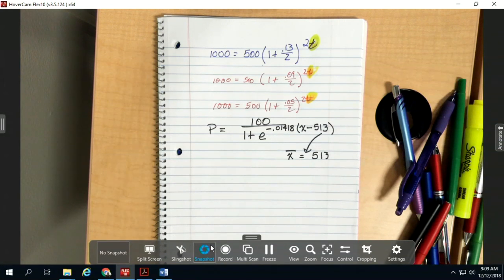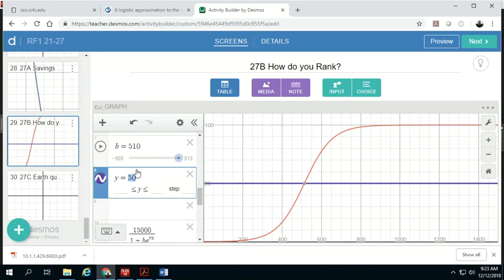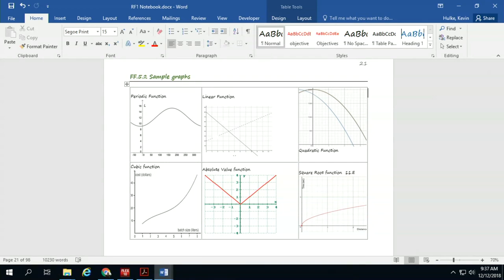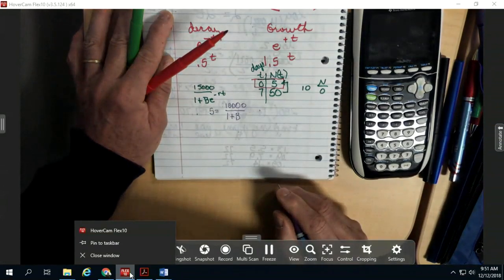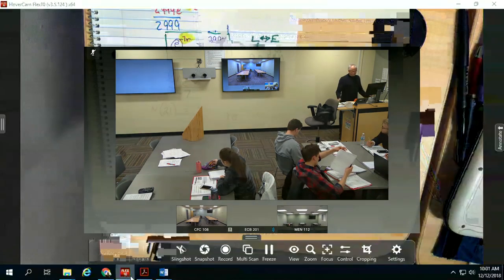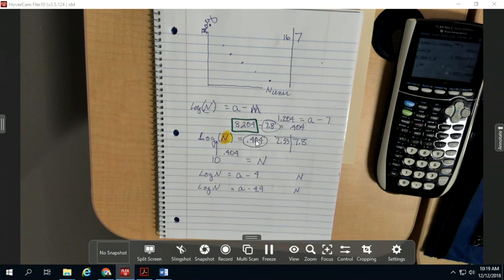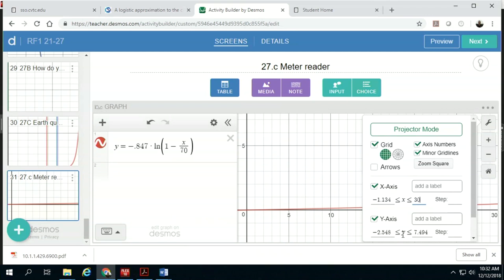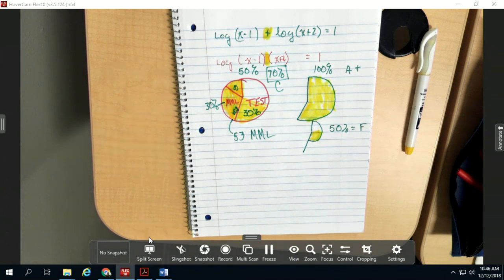CA 12 12